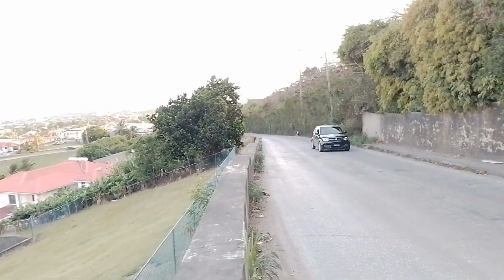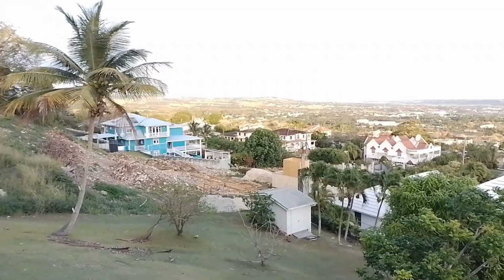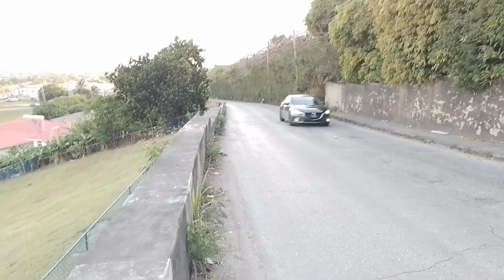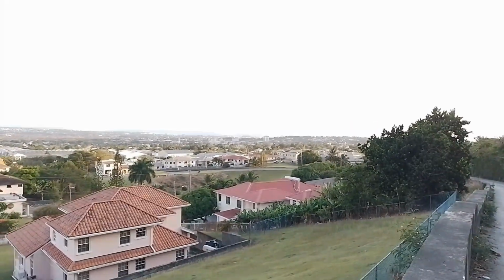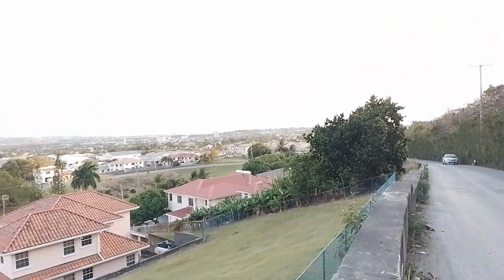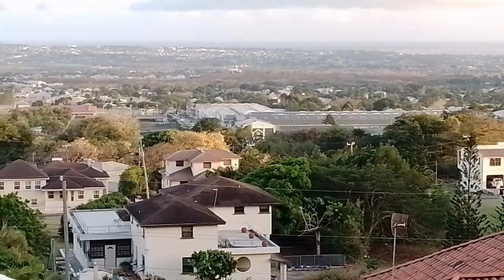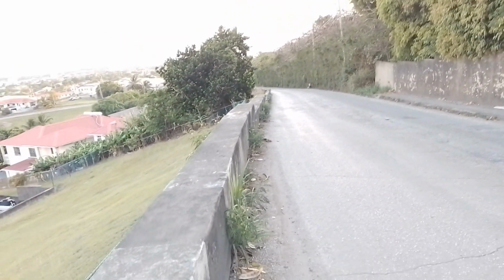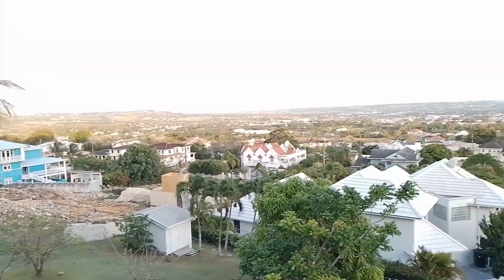Grandview Heights Shop Hill St. Thomas Barbados🇧🇧2